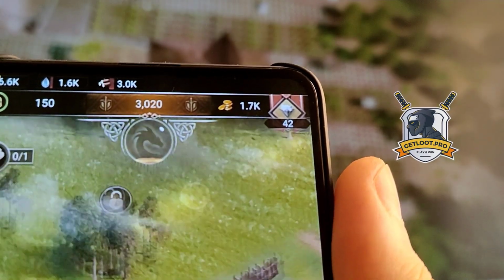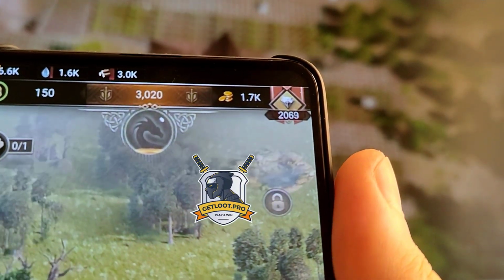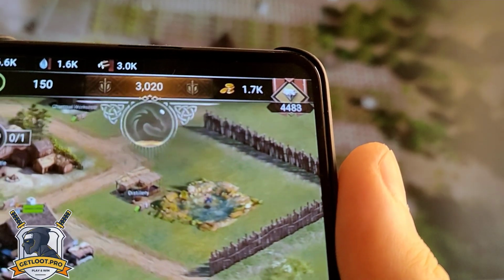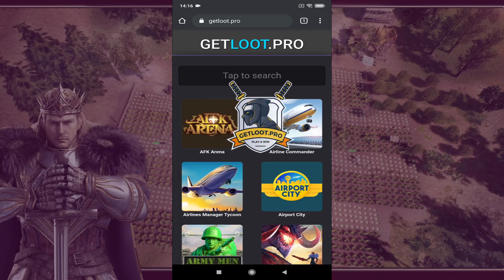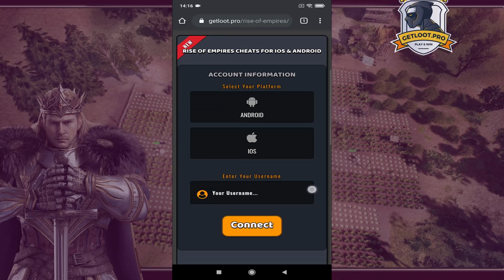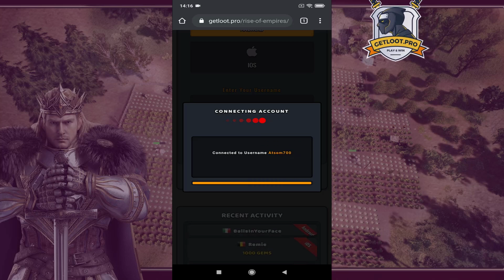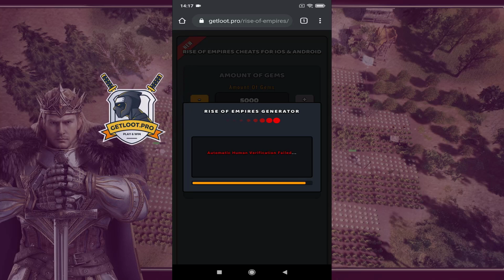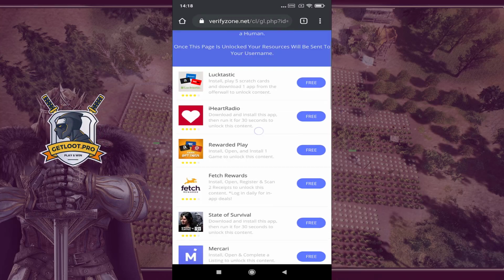Rise of Empires Hack 2023 ✅ How To Get Gems With Rise of Empires Cheat 🔥 MOD APK for iOS & Android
Rise of Empires Hack tips 2023 ✅ - How To Get Gems With Rise of Empires Cheat 🔥 MOD APK for iOS & Android

Hi there mobile game player! Now I'll demonstrate our update and better Rise of Empires hack Tutorial for Android or iOS phone or tablet. Using this method anyone can easily get alot of Gems and also improve gaming experience and fun. Everything you require to do is stick to our video guide. Enjoy!

How to hack Rise of Empires? It is a pretty easy hack method, if you follow these tips, you'll be able to do it in just a matter of minutes.
Rise of Empires MOD APK is developed and protected by the best coder, This Rise of Empires hack has tested by manies player now and we obtained awsome feedback froom them.

If you have some problems or maybe idea on how to improwe auer Rise of Empires MOD APK should we do in the near future, feel free to write in the comment area.